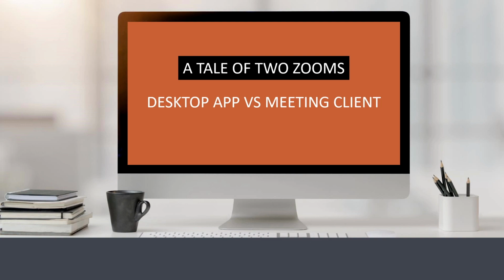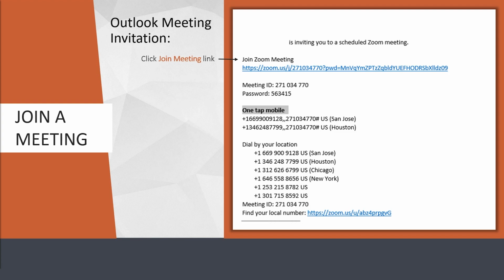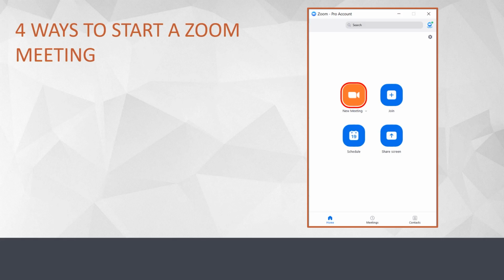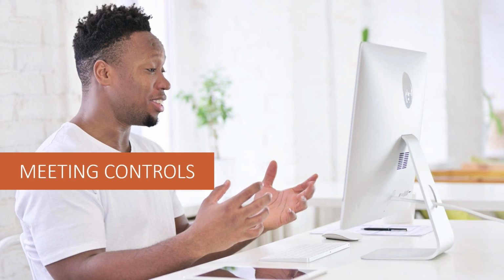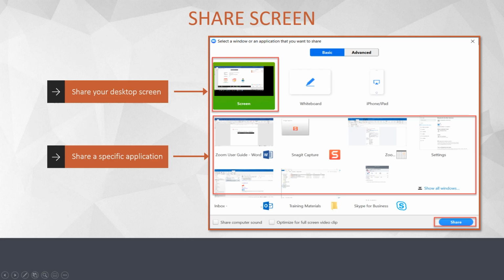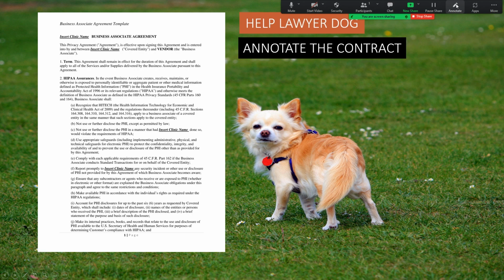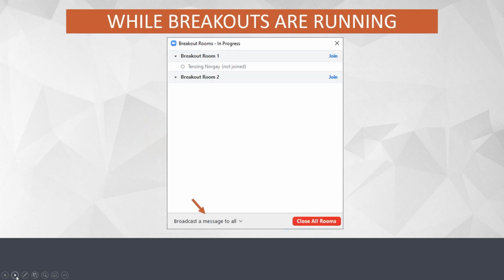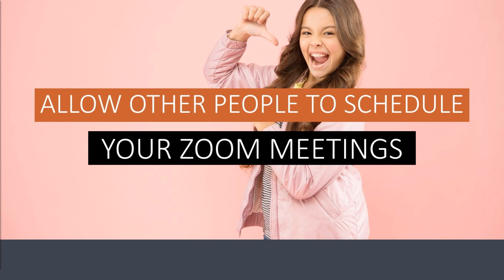Zoom Tutorial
Who it's for: Zoom is for individuals and organizations looking to host and attend modern online meetings.

What it is: Zoom is one of today's top video conferencing applications.

What you'll learn: Learn the Zoom essentials, from joining meetings to sharing your screen. Get to know stand-out features like breakout rooms and polls. Fully understand how to join and attend meetings safely, with a close look at Zoom's security tools. Take a deep dive and uncover the best settings to enhance your next meeting.

Start 0:00
Introduction 0:03
Meeting Client vs Desktop App 3:35
Setting Up Your Profile 5:44
Returning to Meetings Via Desktop App 8:38
Joining Meetings 10:08
Four Ways to Start Meetings 17:02
Outlook Plugin 21:08
Meeting Controls 24:08
Recording Meetings 34:45
Annotations 37:56
Enabling Breakout Rooms and Polls 41:58
Launching Breakout Rooms 44:25
Polls 46:45
Settings 50:06
Conclusion 52:47